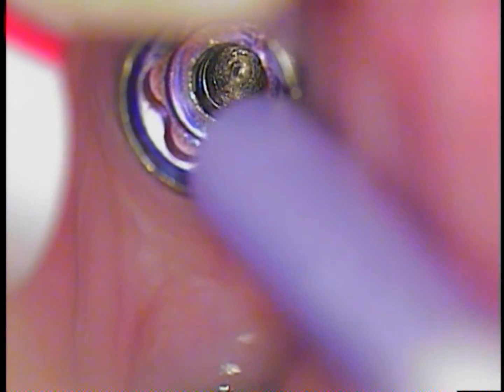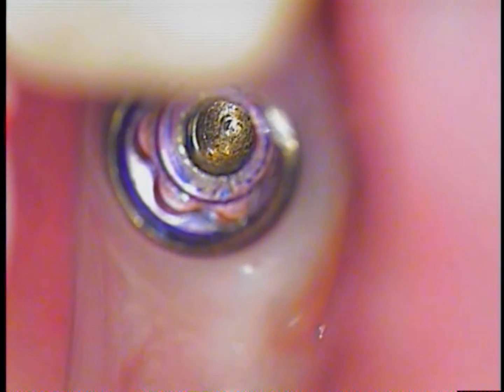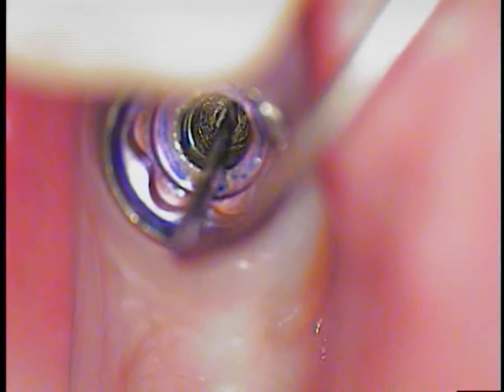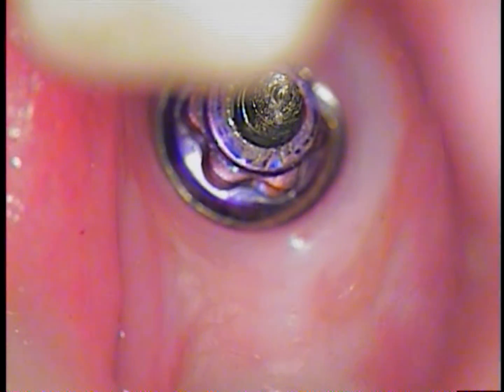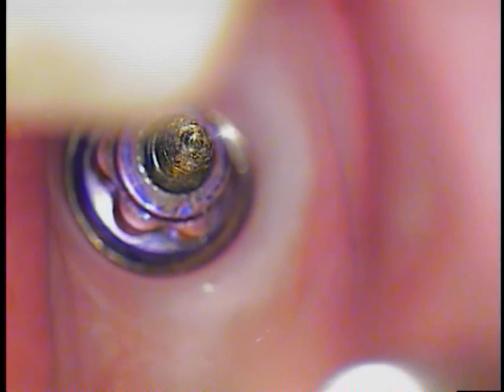Dental Implant Broken Screw - difficult retrieval using a tap/threading device- 3/7